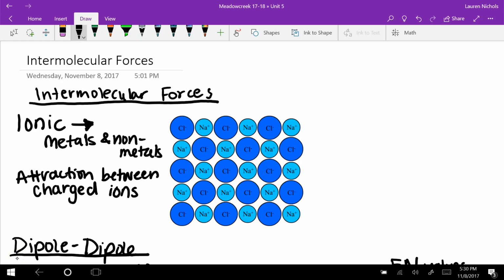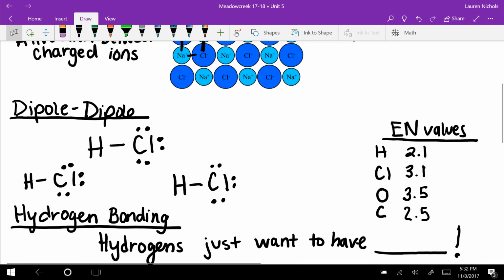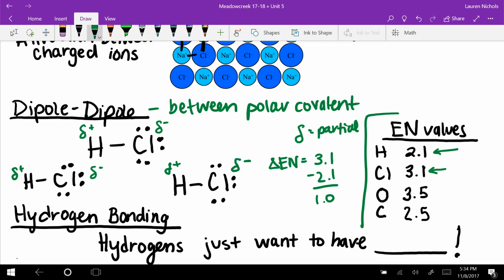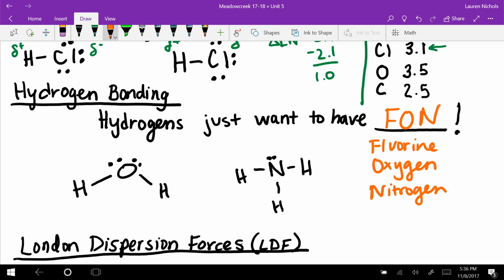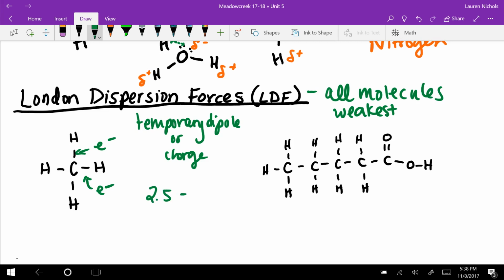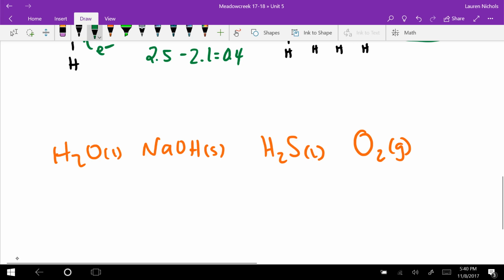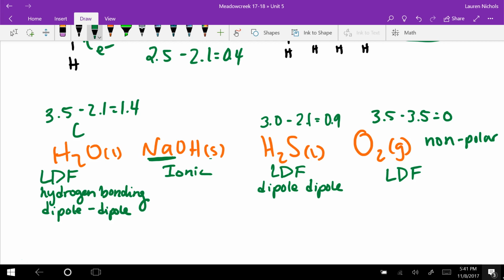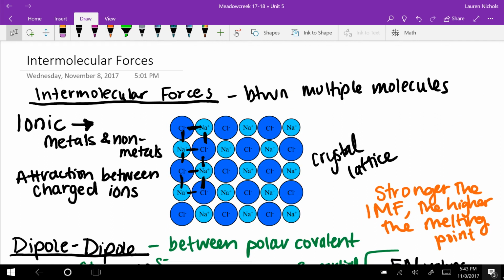17-18 Intermolecular Forces